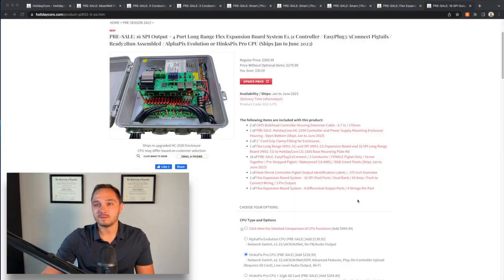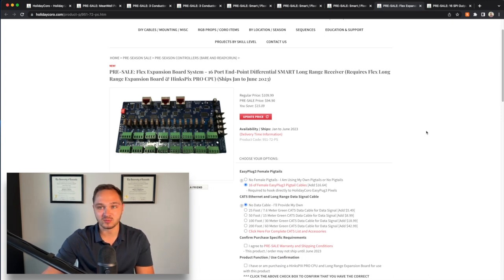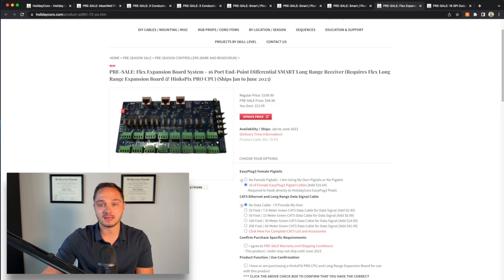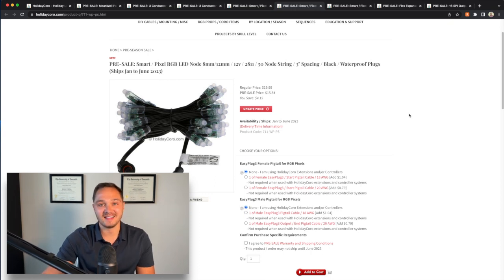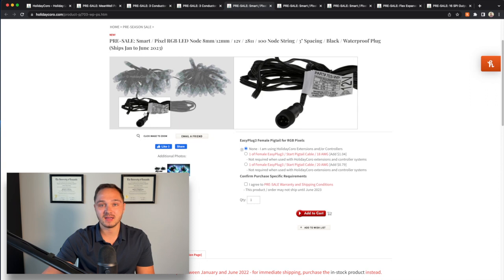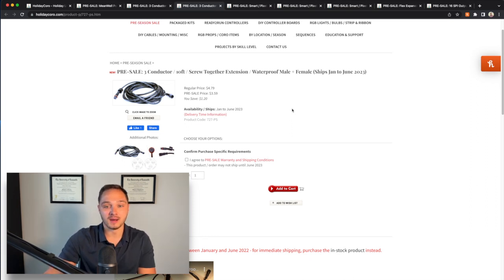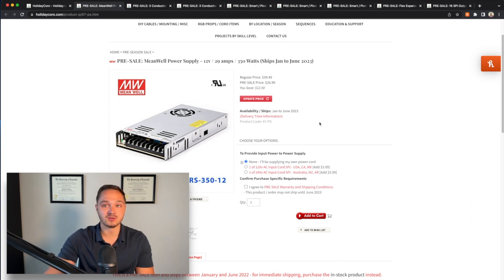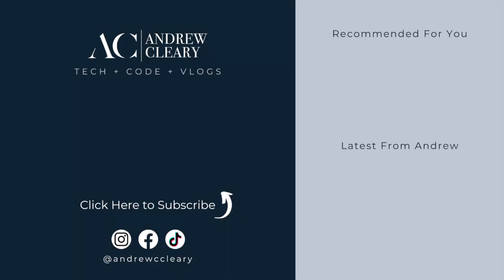2023 Light Show Planning + HolidayCoro PRE-SALE!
My 2022 shows featured a maximum of 650 pixels, and my shows for 2023 are going to be more than 4 times that amount! I took advantage of the 2023 PRE-SALE from HolidayCoro.com to get great deals on controllers, power supplies, and of course pixels.

- 16 SPI Output + 4 Port Long Range Flex Expansion Board System E1.31 Controller / EasyPlug3/xConnect Pigtails / Ready2Run Assembled / AlphaPix Evolution or HinksPix Pro CPU
- Flex Expansion Board System - 16 Port End-Point Differential SMART Long Range Receiver
- Smart / Pixel RGB LED Node 8mm/12mm / 12v / 2811 / 50 Node String / 6" Spacing / Waterproof Plugs
- Smart / Pixel RGB LED Node 8mm/12mm / 12v / 2811 / 50 Node String / 3" Spacing / Black / Waterproof Plugs
- Smart / Pixel RGB LED Node 8mm/12mm / 12v / 2811 / 100 Node String / 3" Spacing / Black / Waterproof Plug
- 3 Conductor / 10ft / Screw Together Extension / Waterproof Male + Female
- 3 Conductor / 20ft / Screw Together Extension / Waterproof Male + Female

Looking for the 100W Moving Beam? Here's a link to the light on Amazon